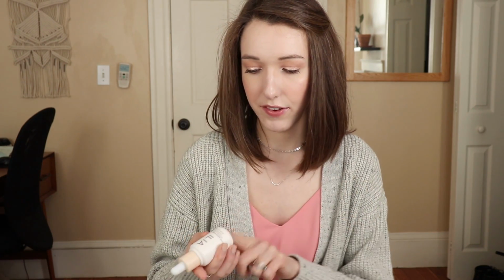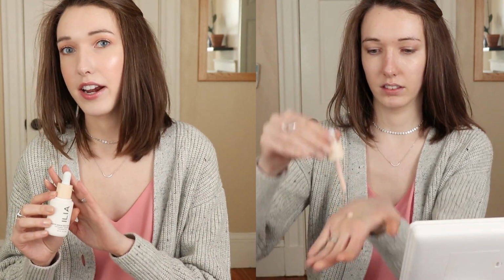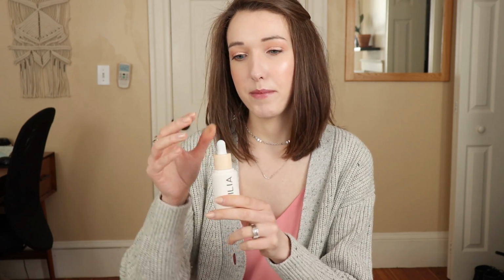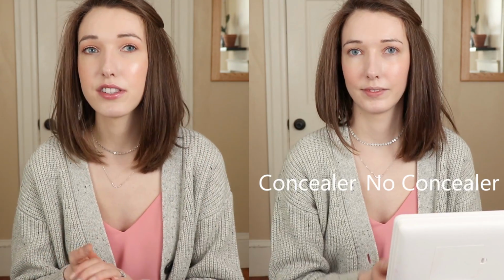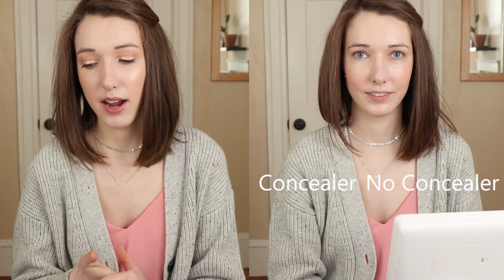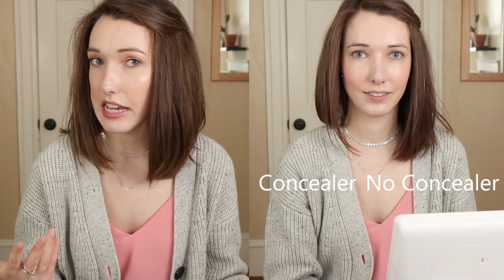NEW Ilia Skin Tint SPF 40 and Kosas Revealer Concealer Review + Demo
PRODUCTS MENTIONED:
Ilia Super Serum Skin Tint SPF 40 in Rendezvous (Cruelty-free + Vegan)
Kosas Revealer Concealer in 01 (Cruelty-free + Vegan)

PRODUCTS I'M WEARING:
Face: Ilia Super Serum Skin Tint SPF 40 and Clove + Hallow Powder Foundation
Concealer: Kosas Revealer Concealer
Blush: Clove + Hallow Hydratint in Blossom
Highlight: Kjaer Weis Highlighter in Radiance
Eyeshadow: Pacifica Animal Magic Palette
Brows: Pacifica Hemp Brow Gel
Mascara: Fitglow Goodlash+
Lips: Kjaer Weis Lip Gloss in Admire
All thoughts and opinions are and always will be my own.  I am an affiliate for Credo, Safe and Chic, 100% Pure, Clove + Hallow, Root, Au Naturale, Leahlani, Follain, Aillea, Bristol and Sussex, Red Apple Lipstick, Sahara Rose, Graydon Skincare, Detox Market, and Petit Vour)